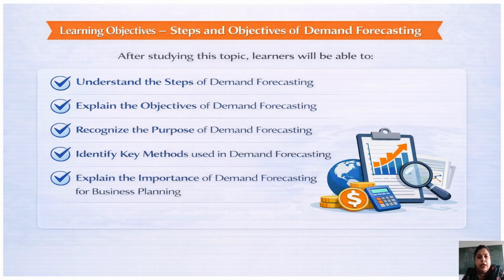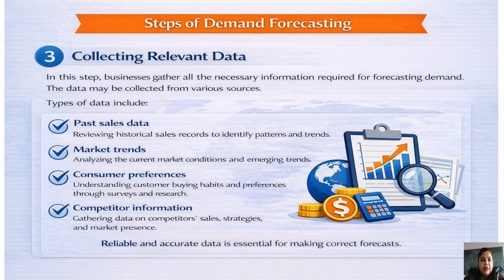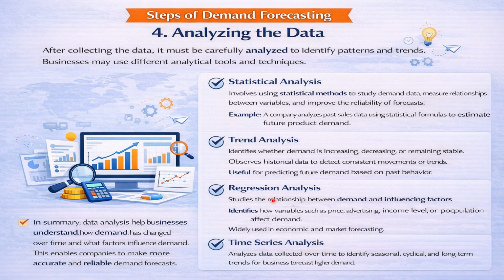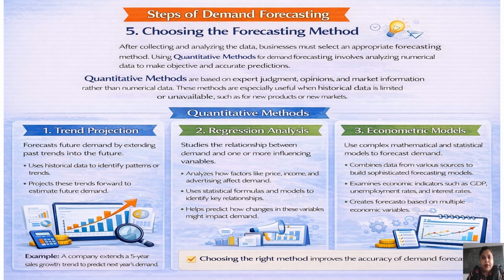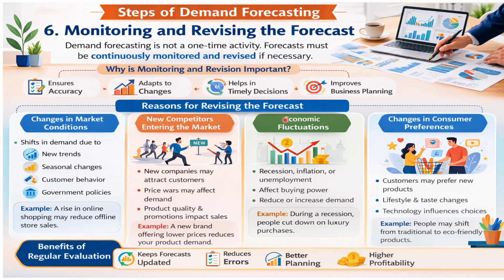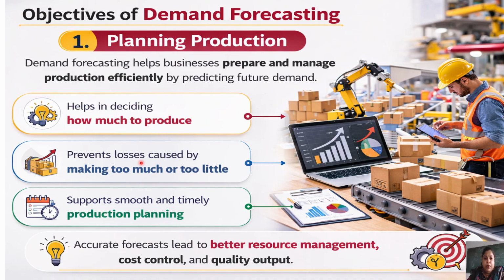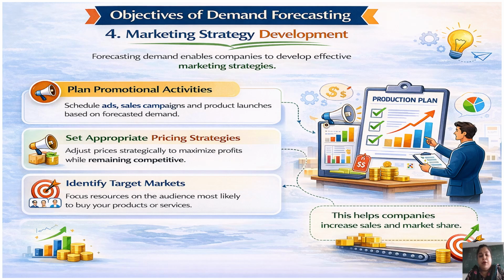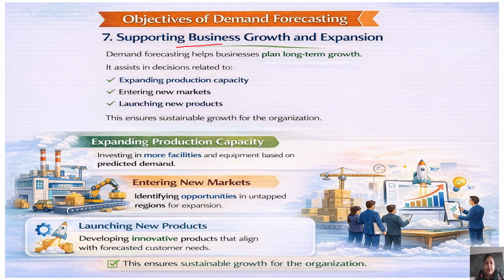Lecture 9 - Steps and Objectives Demand Forecasting || Dr. Ankita Tiwari